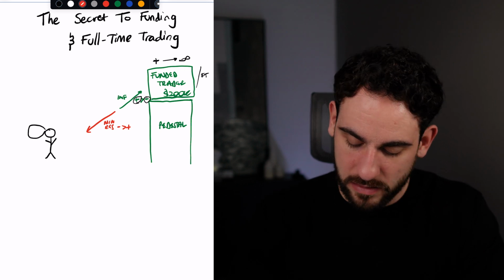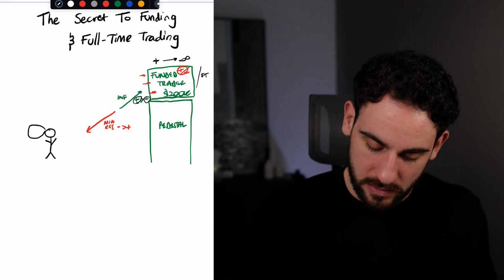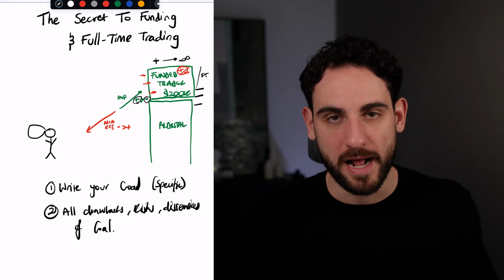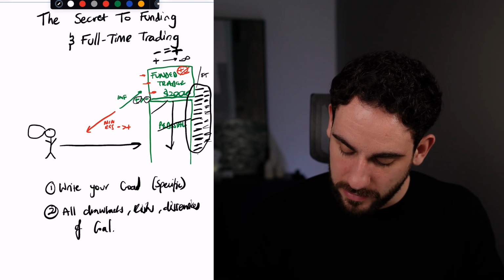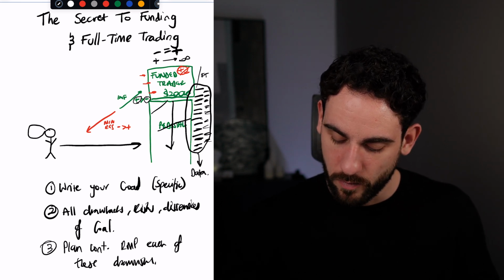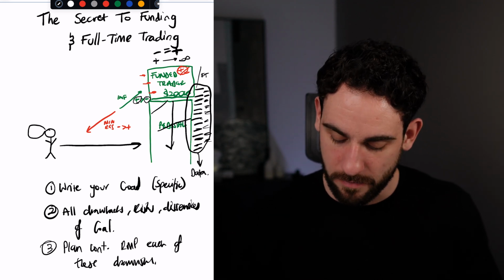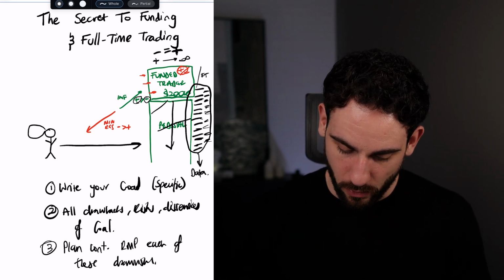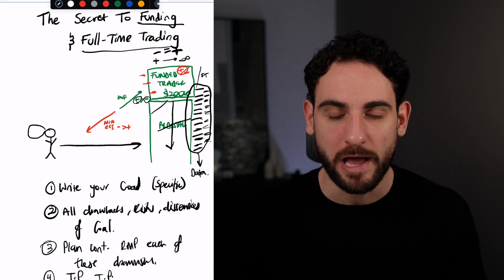The Secret Mental Model To Achieve $100,000 Funding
CHAPTERS:
00:00 Introduction

ABOUT MASTER YOUR TRADING MINDSET:
Master Your Trading Mindset helps 1000s of traders around the world remove negative emotions, achieve consistent profitability & scale with funding.